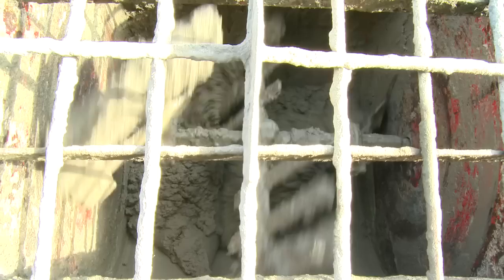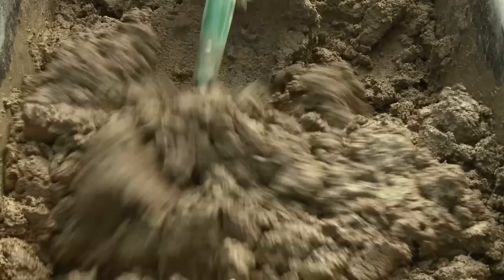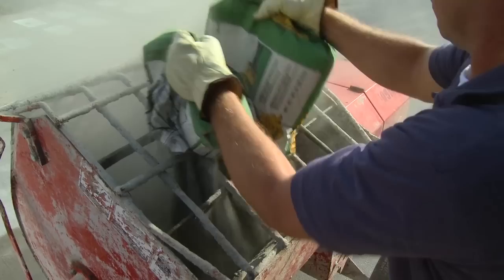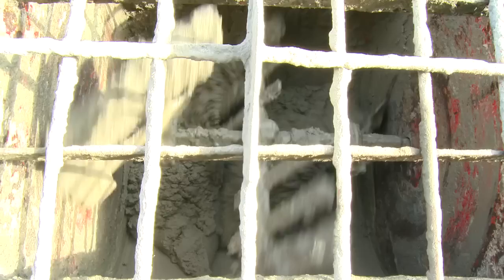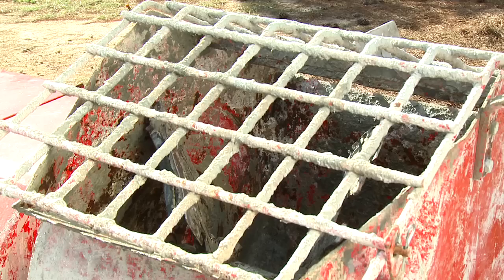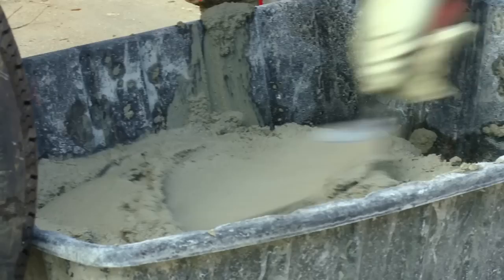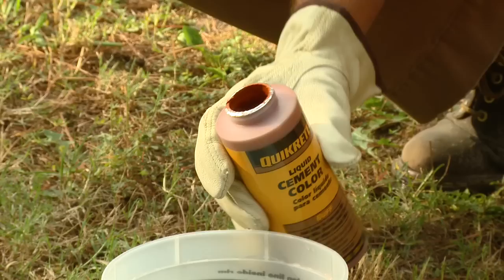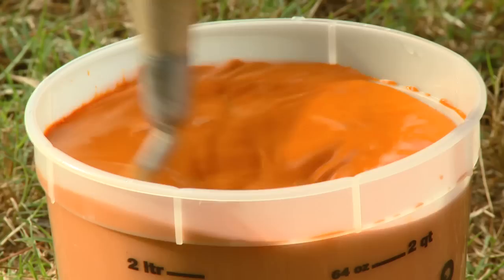How to Mix Mortar with QUIKRETE®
How to Mix Mortar with QUIKRETE:  This video uses QUIKRETE® Mortar Mix to show you how to mix mortar for cinder blocks, bricklaying and other construction projects, using a machine mixer.

QUIKRETE® mortar mixes can be successfully mixed by hand or machine mixed depending on the size of your project.